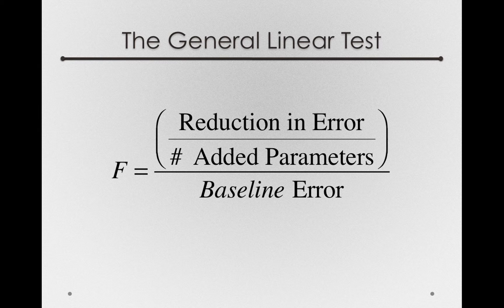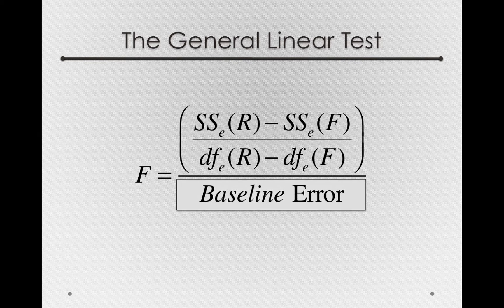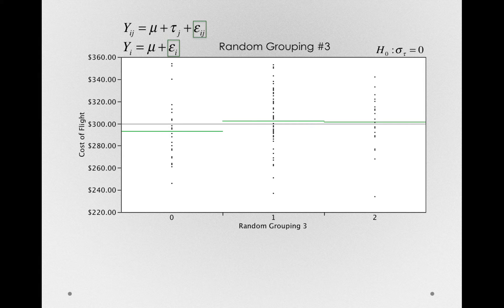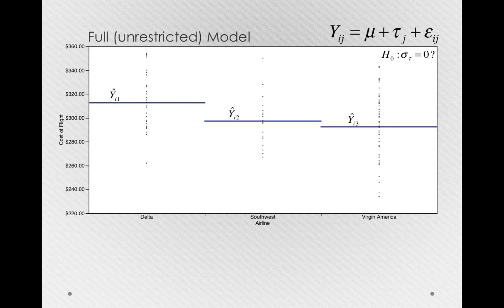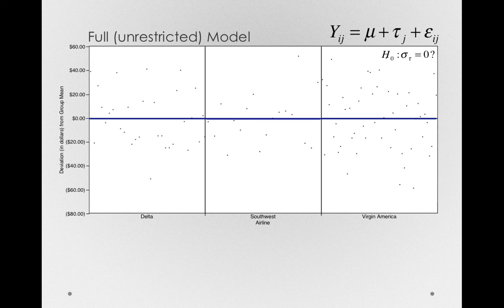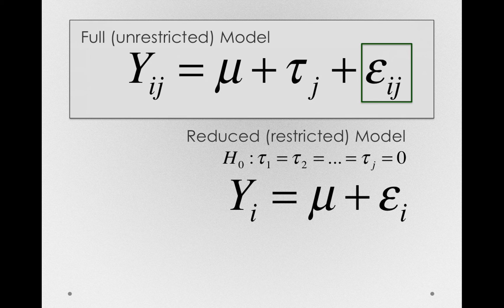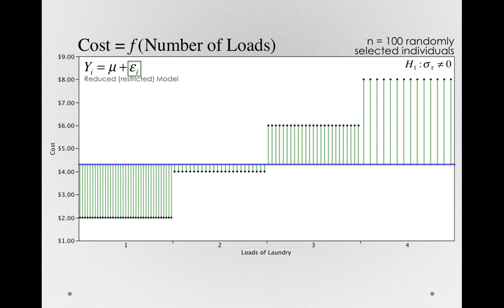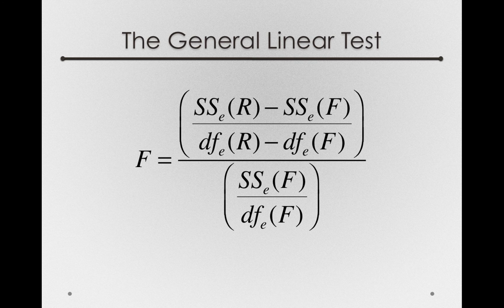The General Linear Test II (Module 2 2 9)